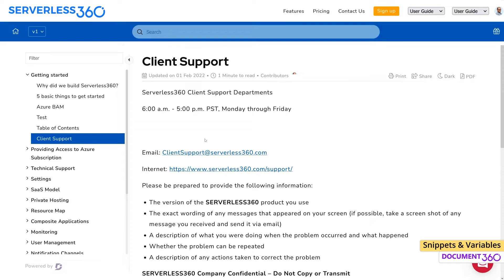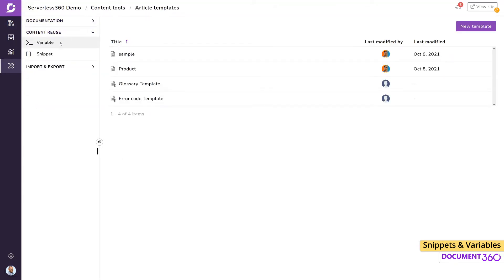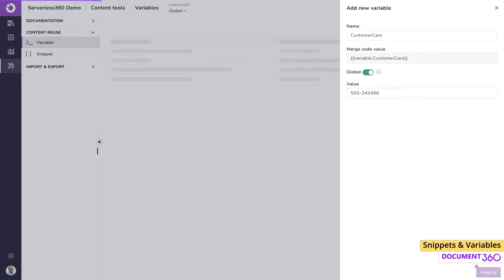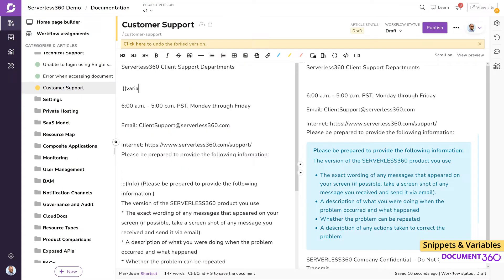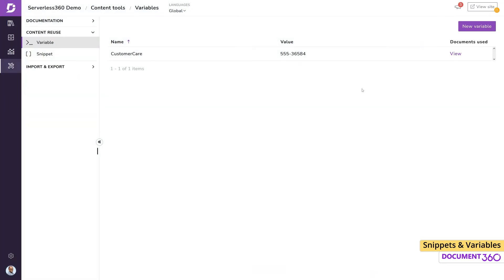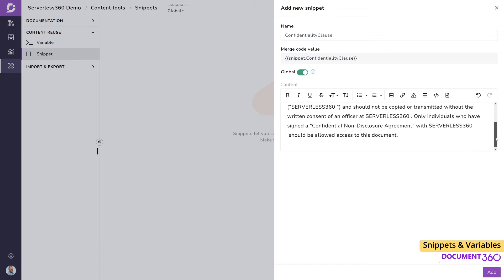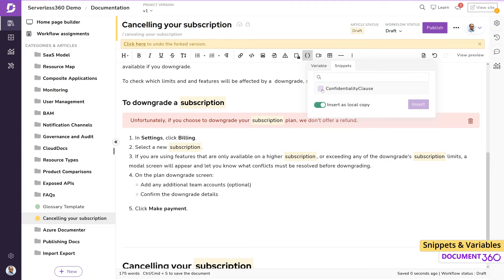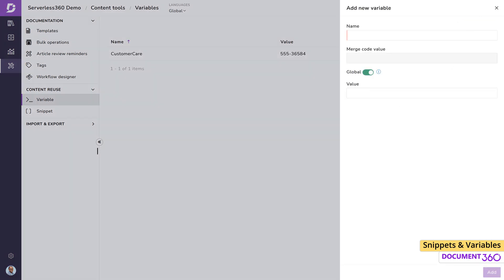Smart way to manage reusable content blocks in your knowledge base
A knowledge base may often contain repeated content like address, phone number, etc. And some information may need updating over time. To ease up this process Document360 has content reuse features like 𝐬𝐧𝐢𝐩𝐩𝐞𝐭𝐬 & 𝐯𝐚𝐫𝐢𝐚𝐛𝐥𝐞𝐬 to manage reusable content blocks.

𝐓𝐨 𝐜𝐫𝐞𝐚𝐭𝐞 𝐯𝐚𝐫𝐢𝐚𝐛𝐥𝐞𝐬: Goto Content tools - Content Reuse - New Variable - Add name & Value

Once created the variable can be used anywhere in the project and can be updated over time which also changes its value wherever the variable is presented.

You can add the variable in any article and if the content needs to be updated you can simply edit the variable and it will affect every instance throughout the documentation.

𝐒𝐧𝐢𝐩𝐩𝐞𝐭: It is a pre-defined set of content blocks also known as reusable content. It can be used as a local copy which allows using just the contents of the snippet but disconnected from the original, which mean any changes to the local or original will not affect each other unlike variable.

Chapters:

0:00 Introduction
0:27 Variables
1:36 Snippets